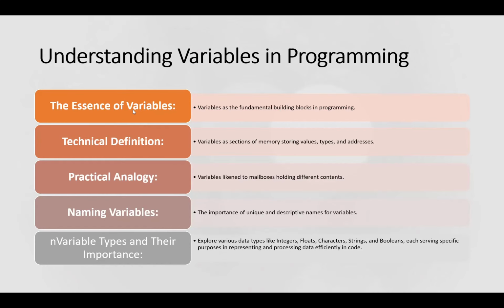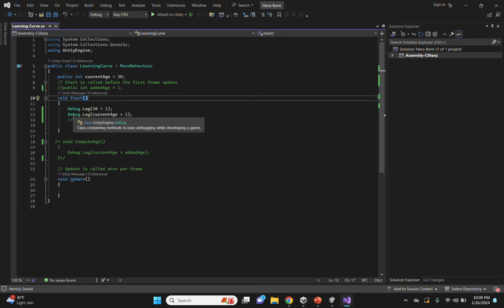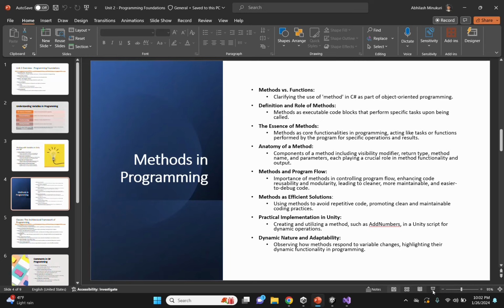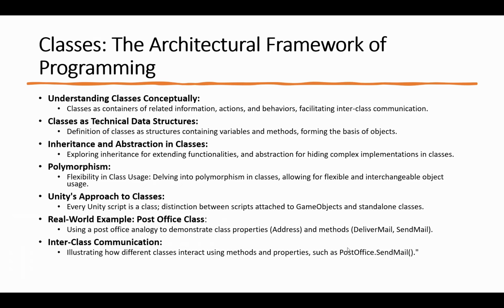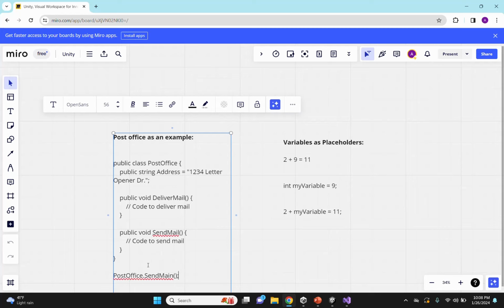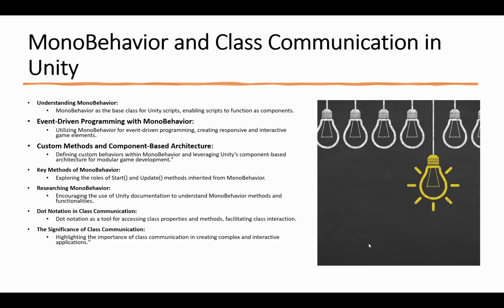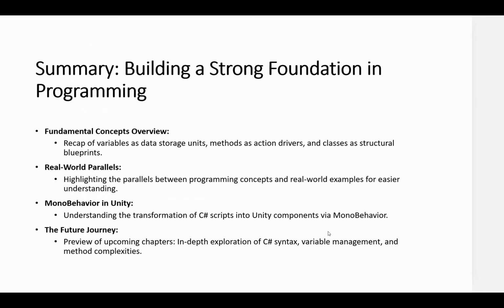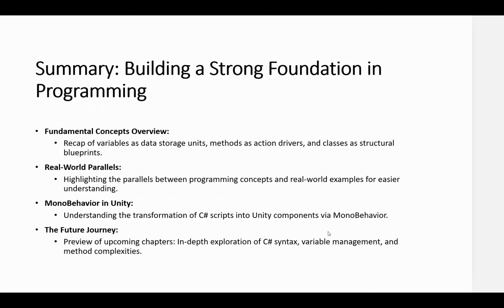Unity and C# for Beginners Unit 2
Unit 2 of our Unity & C# series discusses the essential building blocks of programming. We explore variables, methods, and classes, and how they interact in Unity. This unit is perfect for beginners to understand the core concepts of game development. Join us as we lay the groundwork for creating dynamic and interactive games in Unity!